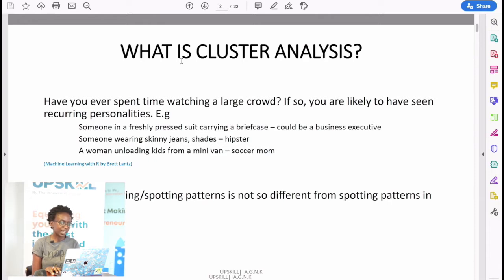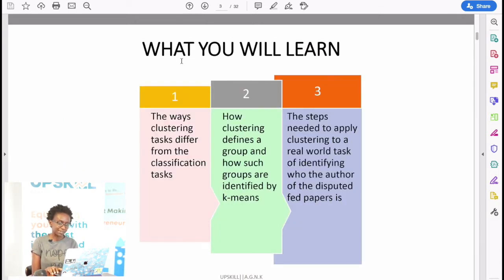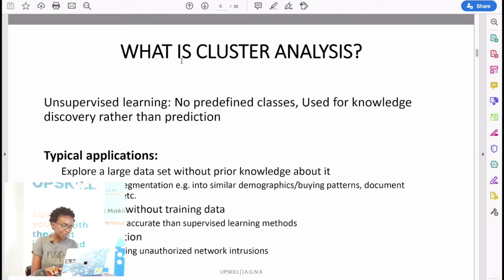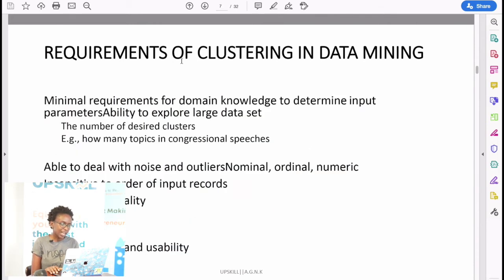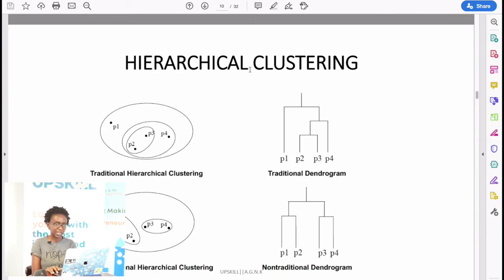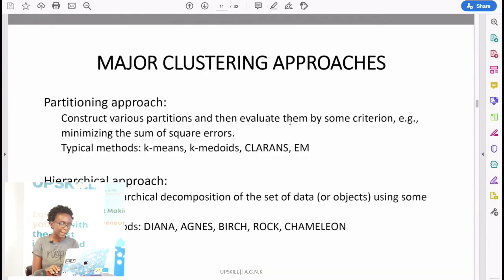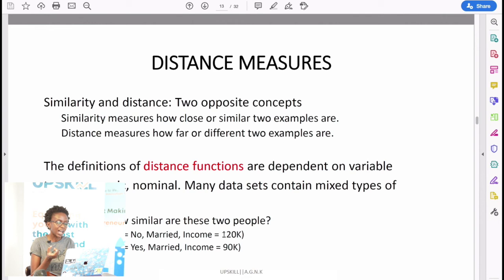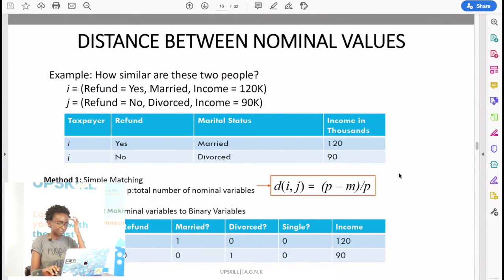Cluster Analysis with Ashabe Grace.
In this video we are going to learn about how clustering defines a group and how such groups are identified by K-means.